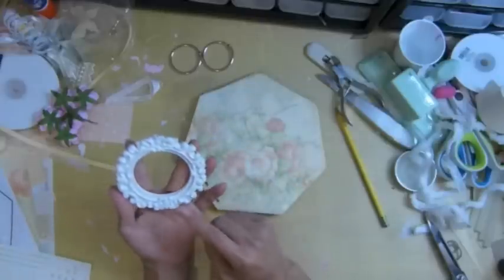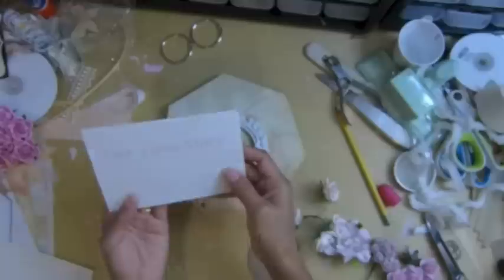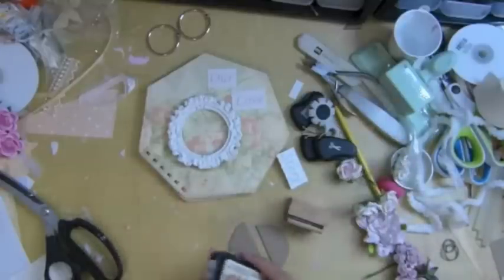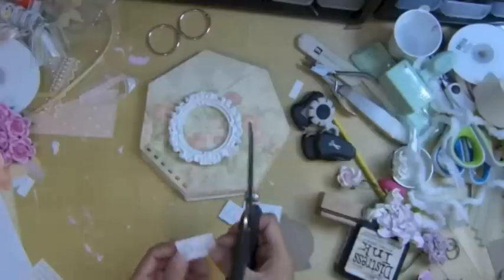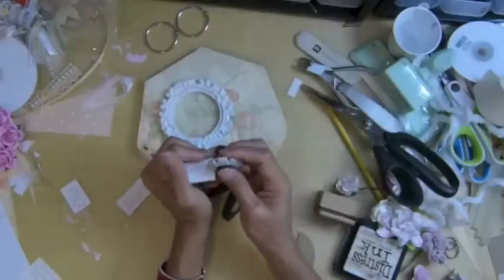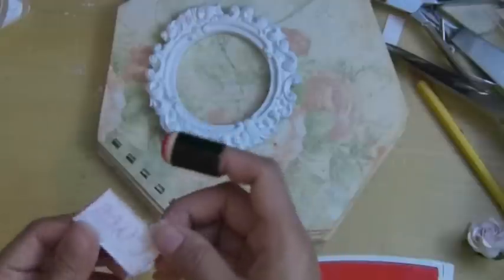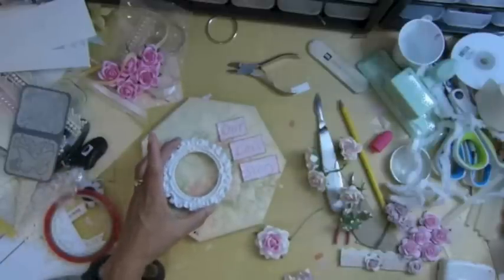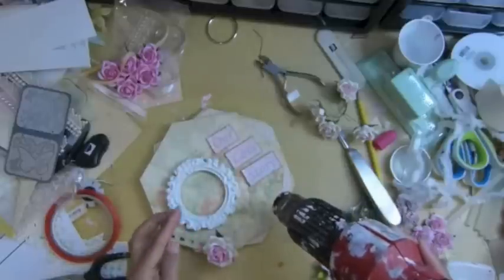Mini album for gazebo part-2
My copy right contents!

All my tutorials are free for personal use, and who make for family members or for sale small profit. But you DO NOT have the copy right to publishes in magazines with out my permission!